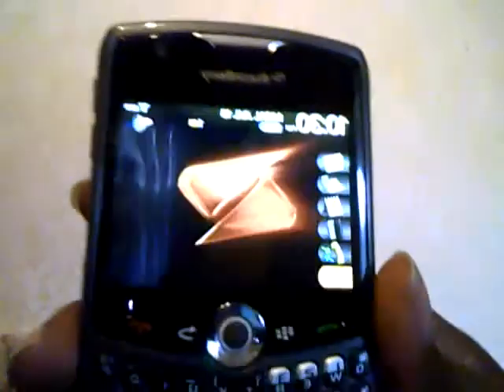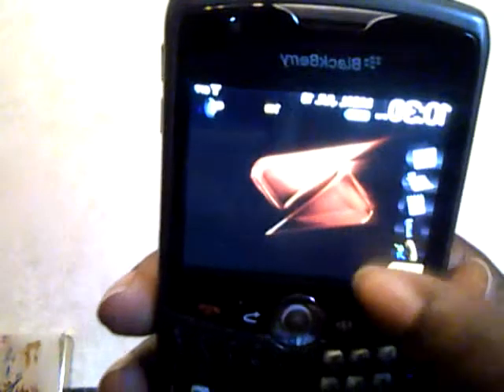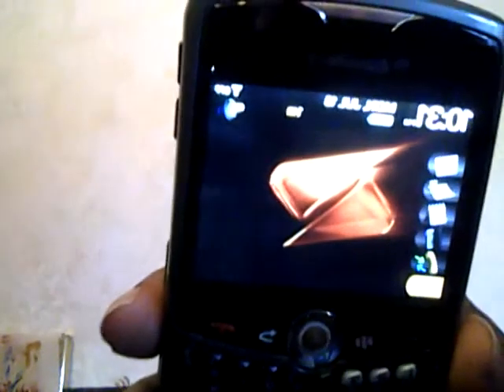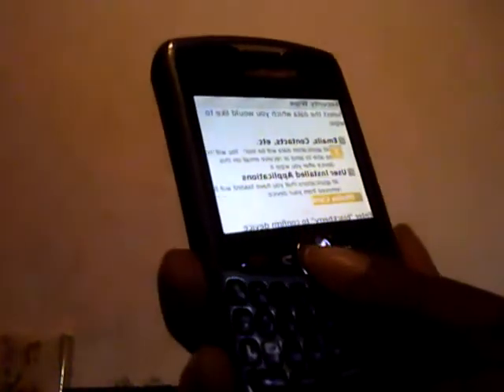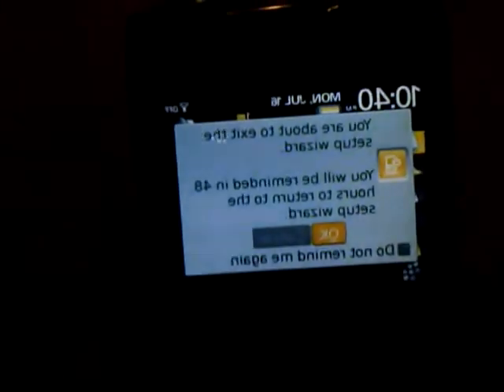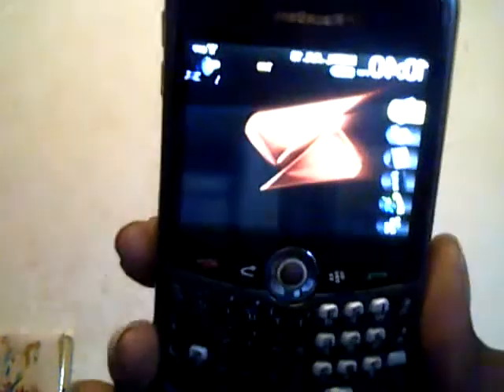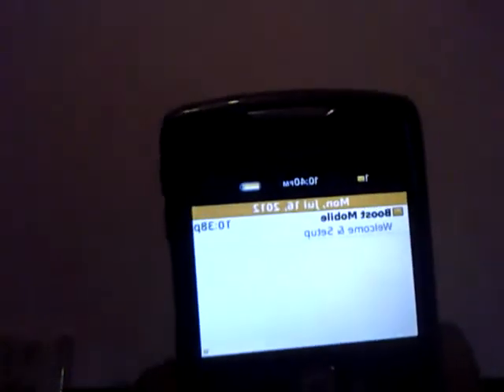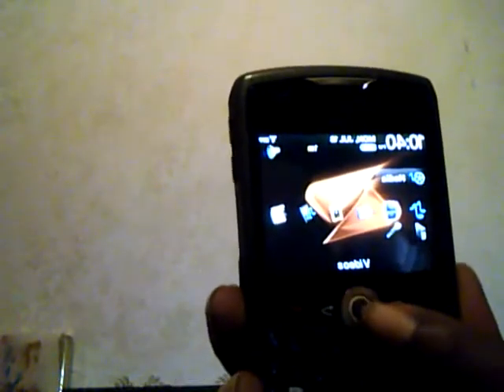Full Blackberry security wipe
How to completely erase your personal data from the Blackberry phone...Contact, pictures, videos, voicenote all at one time. Please don't forget to copy your data to your computer or other device before erasing it from the phone.